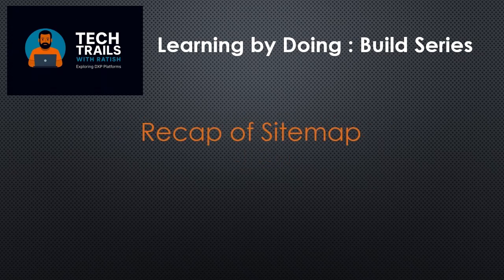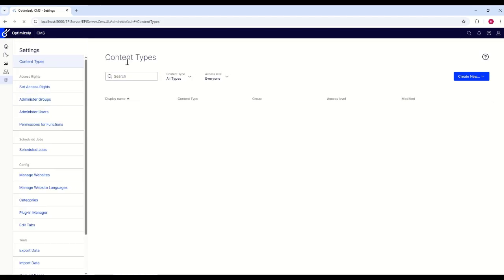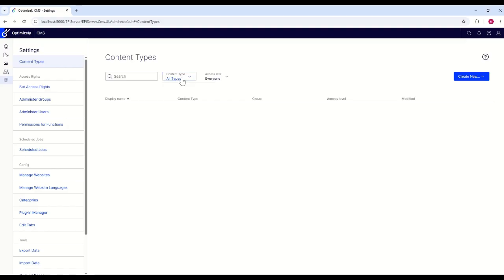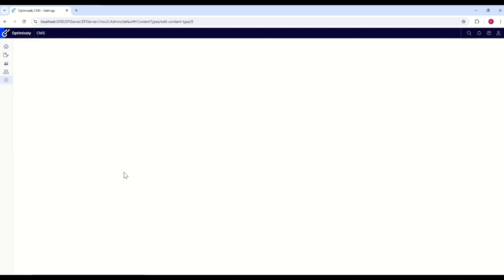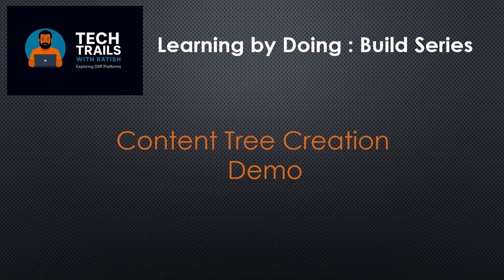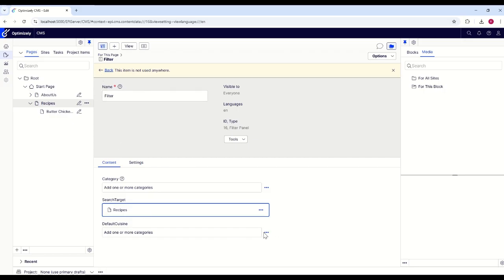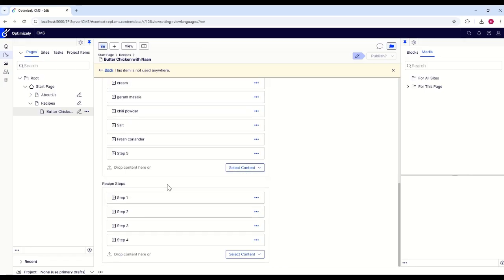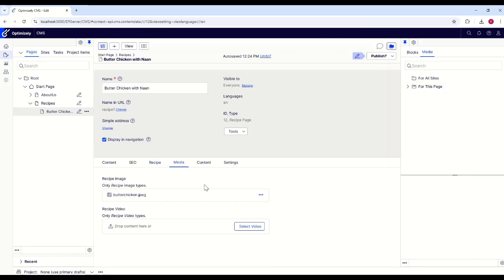Optimizely CMS - Learning by Doing: EP05 - Create Content Tree: Demo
In this episode of  Learning by Doing, we create content tree and taxonomy for TasteTrail, a fictional website to be built using Optimizely CMS 12.
Here we configure child content types and also created content tree using content model created in our previous episode. Hope you have a wonderful learning experience.